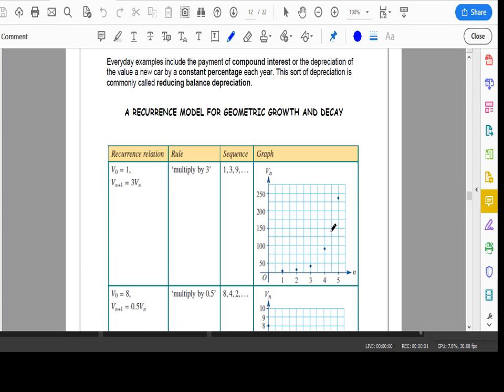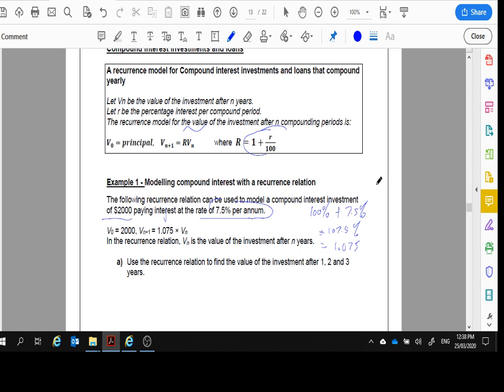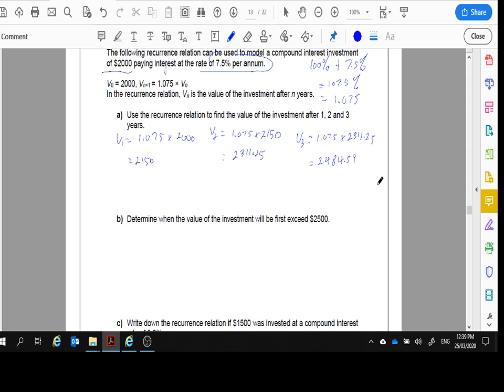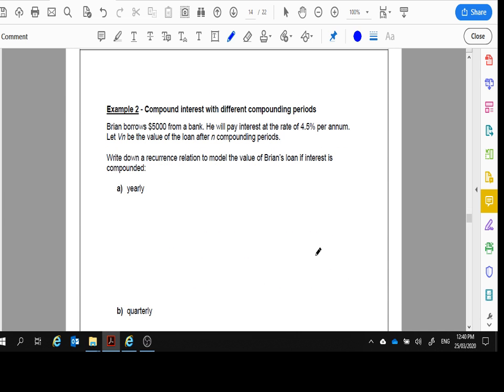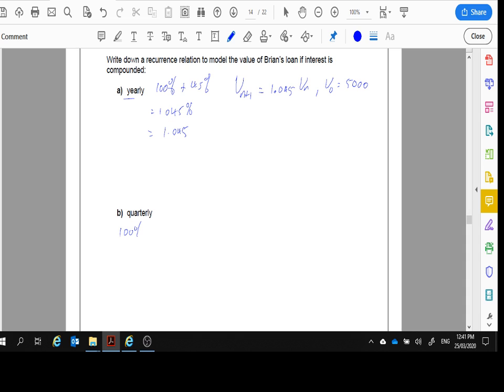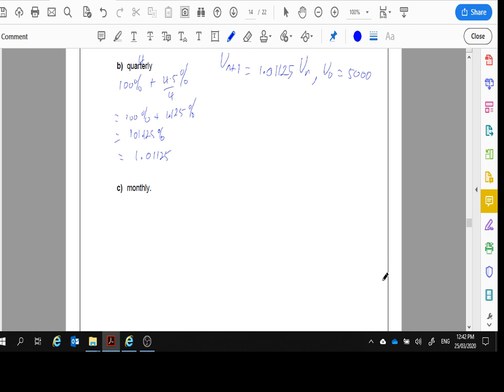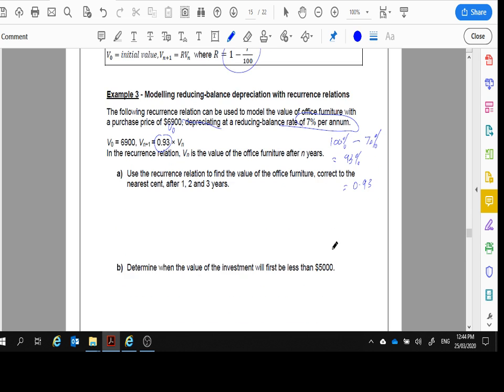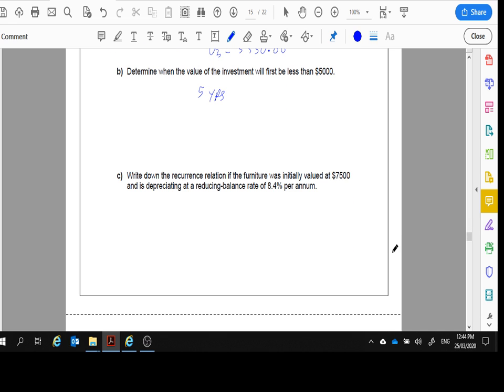Modelling geometric growth and decay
What is geometric growth and decay, how to obtain recurrence relation for geometric growth and decay, how to use formula to find next term